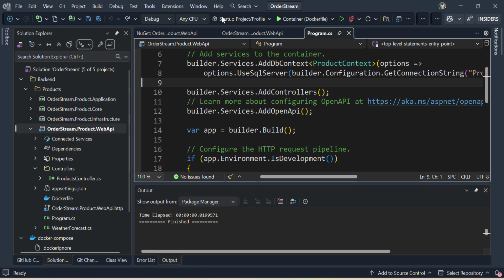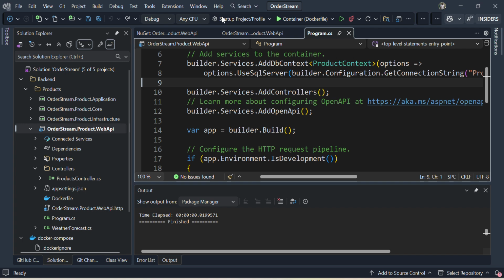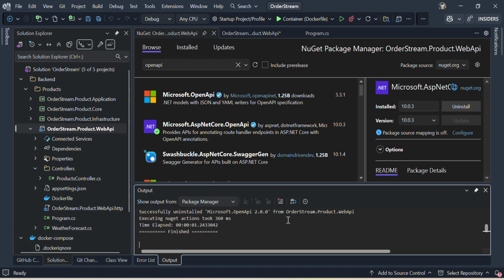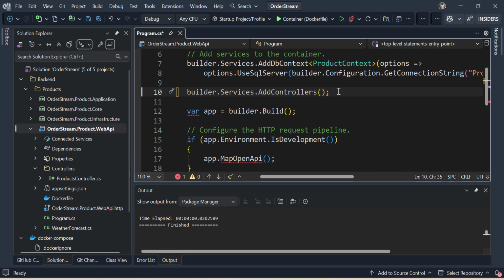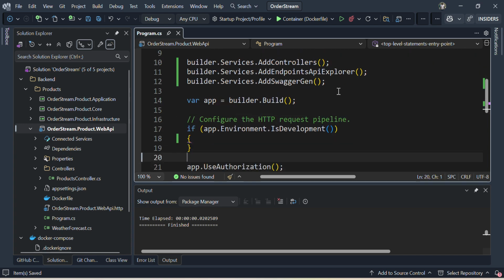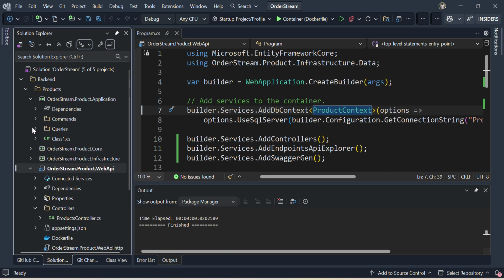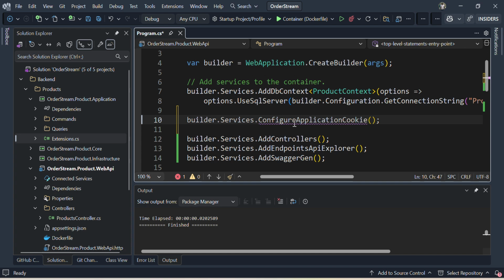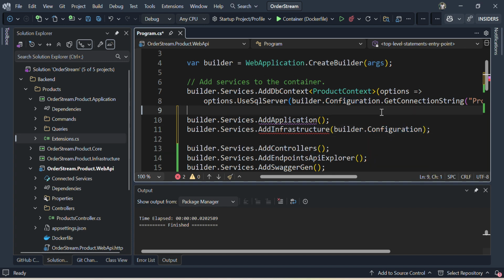23 Working on Program class